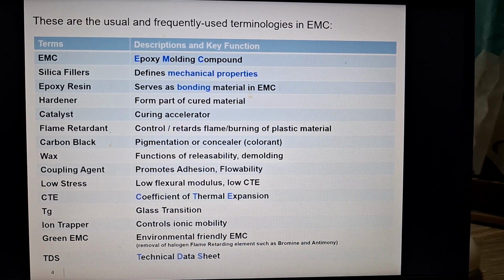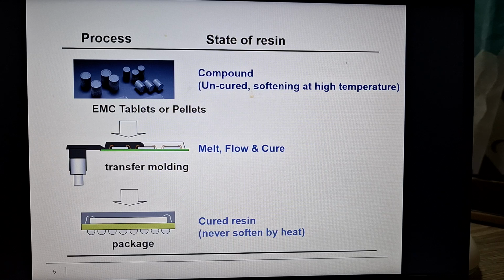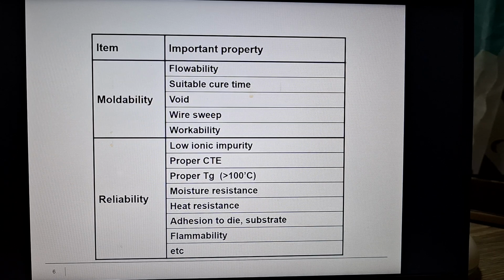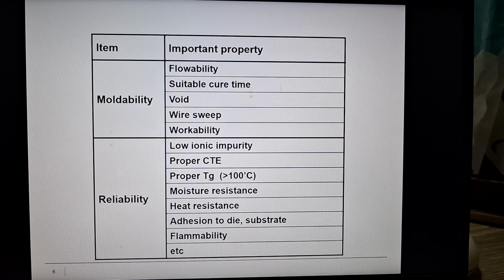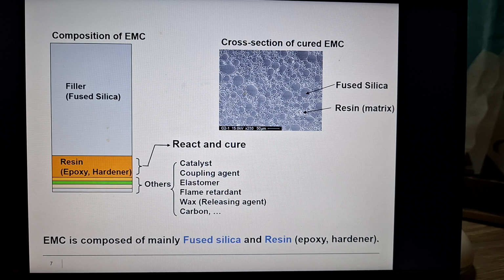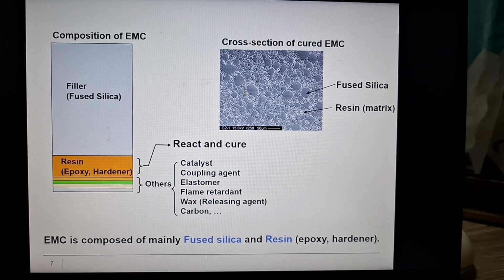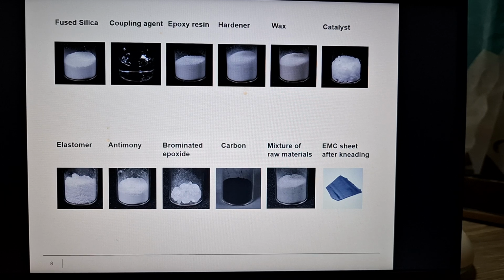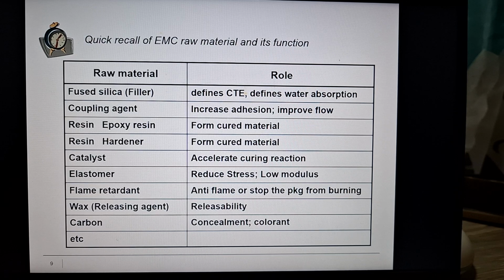Basic of Epoxy Molding Compound in Semiconductor Packaging - part 2